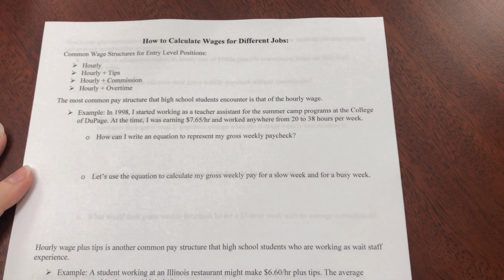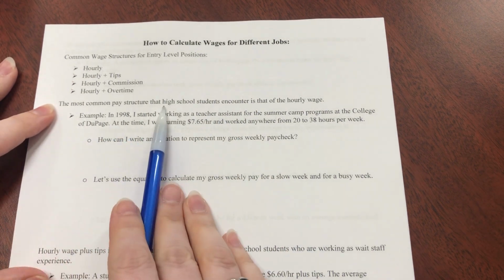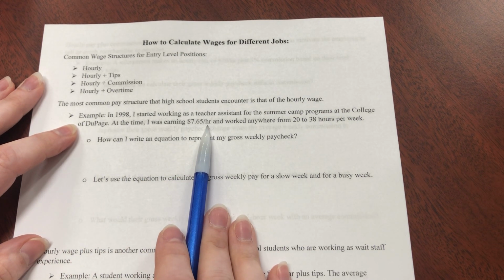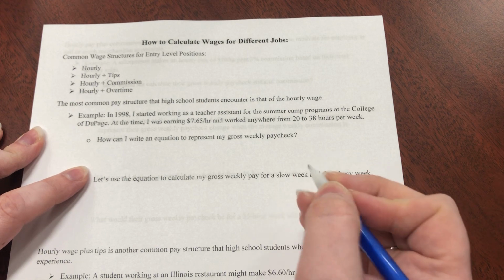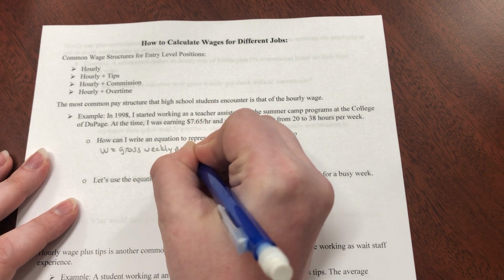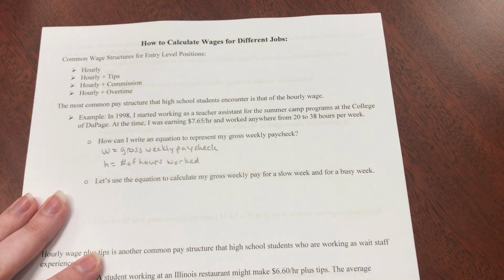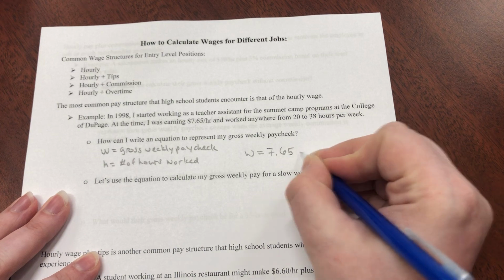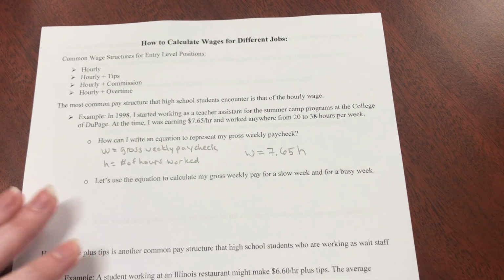Summer Jobs: How to Calculate Wages for Different Jobs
In this video, I teach my students how to write equations to calculate the wages for different types of jobs that are paid hourly.